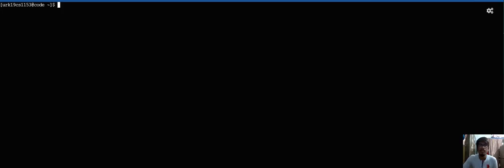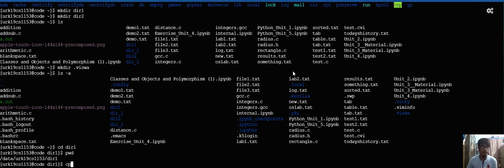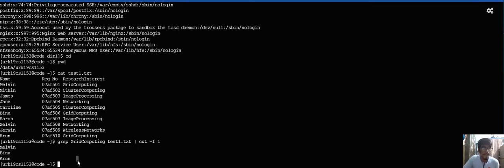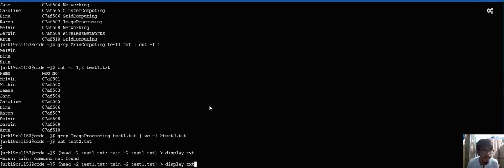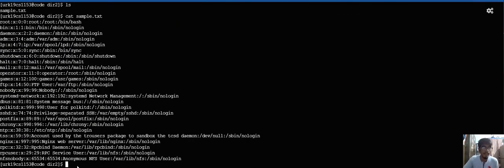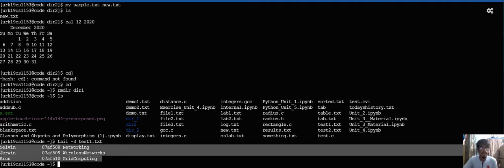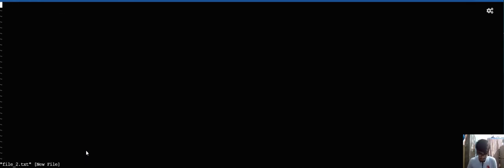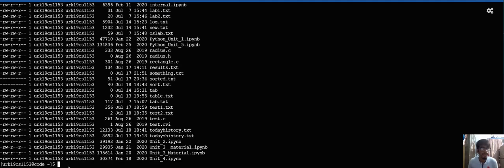Basic UNIX Commands | Understanding UNIX commands | Exercise -1